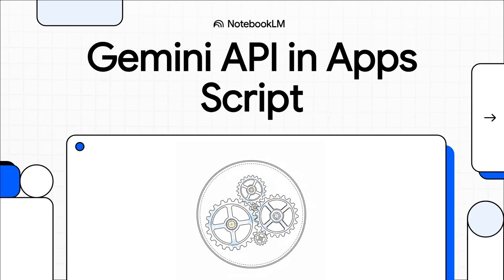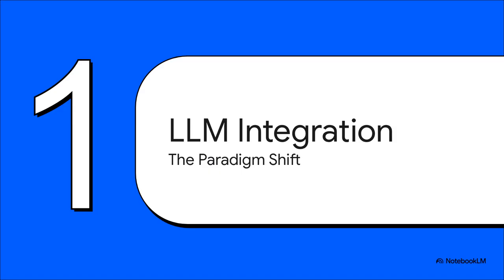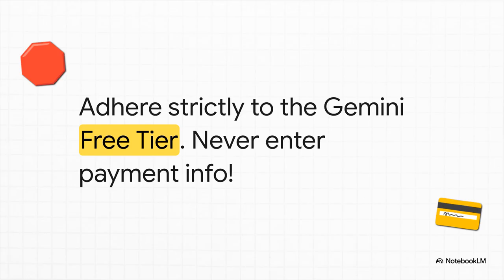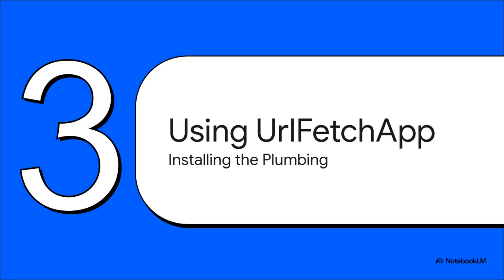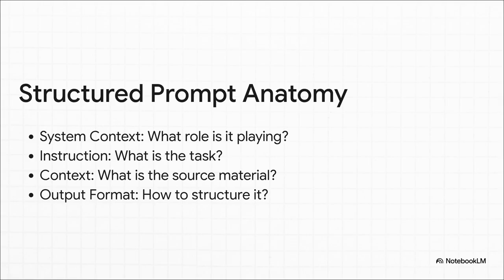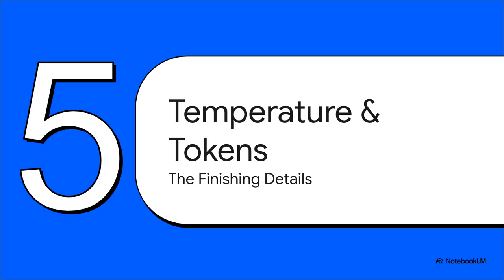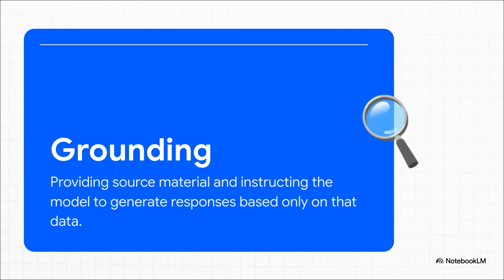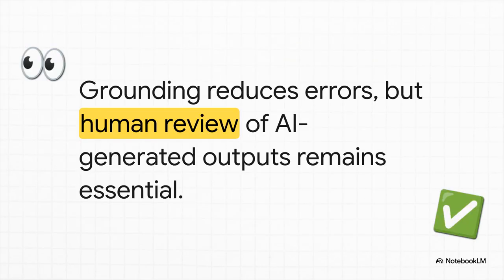Module 2 Segment 4a LLM Integration Patterns